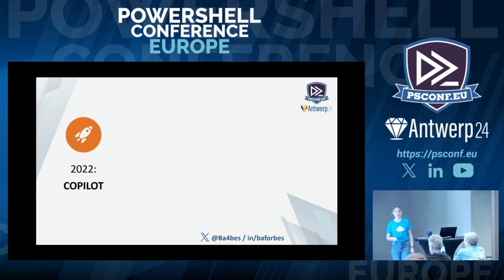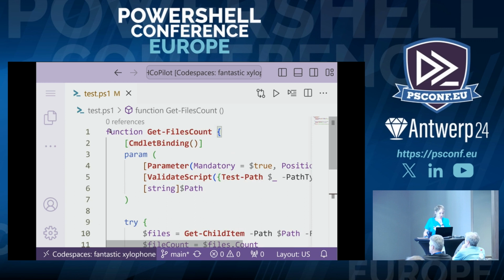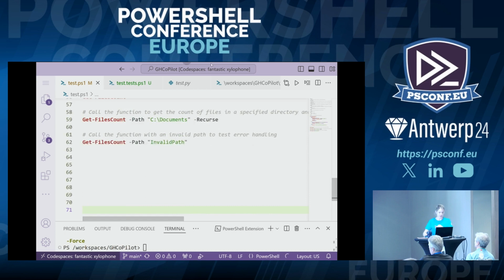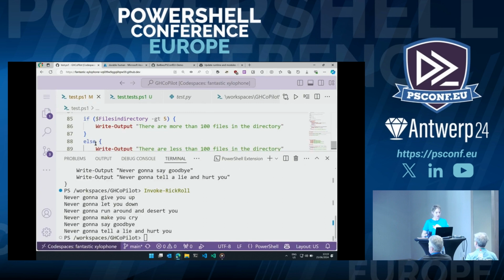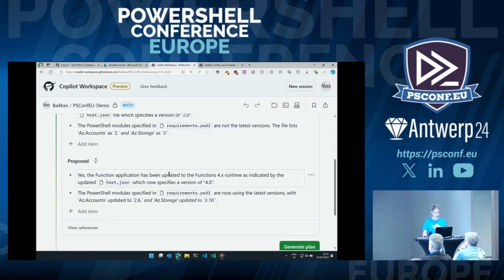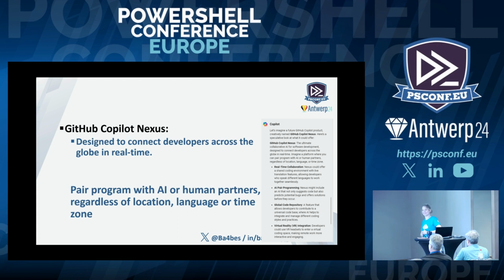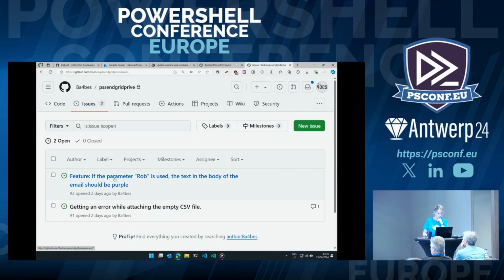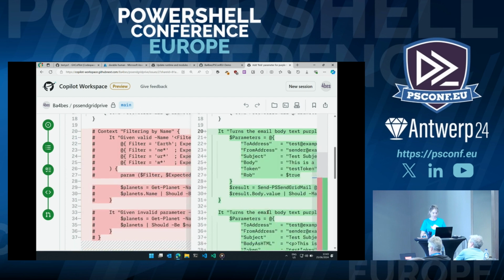GitHub Copilot and PowerShell - Barbara Forbes - PSConfEU 2024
Barbara Forbes, the Azure Technical Lead at OGD in the Netherlands, discusses GitHub Copilot and its application with PowerShell. She introduces herself and explains the history of GitHub Copilot, its launch in 2022 as an extension for Visual Studio Code, and the addition of Copilot Chat in 2023. Copilot is an AI pair programmer designed to predict and assist in writing code, especially useful for complex scripting languages like PowerShell.

Barbara demonstrates how GitHub Copilot can generate code efficiently by asking Copilot to create a function to count files in a directory. She showcases how Copilot suggests code, handles errors, and even generates test code. Barbara highlights the benefits and efficiencies gained from using Copilot, emphasizing that while it offers significant time-saving advantages, developers still remain responsible for the code they produce.

She delves into the pricing structures of GitHub Copilot for personal, team, and enterprise use, noting that verified students, teachers, and open-source maintainers can access Copilot for free. Barbara also explores the new feature, Copilot Workspace, currently in private preview. This feature allows developers to work within a shared coding environment, creating plans, making changes, and generating pull requests efficiently.

Barbara engages in a discussion, answering questions about the data context in which Copilot works, the differentiation between Copilot and other tools like Kodium, and the privacy and security aspects related to input data. She also showcases a live demonstration of Copilot suggesting improvements to a PowerShell script, showcasing how the tool enhances coding productivity.

In the interactive session, Barbara solicits audience questions and feedback, encouraging further exploration of GitHub Copilot's capabilities. She concludes the session by inviting further engagement and Q&A, expressing her enthusiasm for the innovative features of GitHub Copilot and its potential future developments.

Chapters:
00:00:00 GitHub Copilot and PowerShell - Barbara Forbes - PSConfEU 2024
00:00:11 Introduction to GitHub Copilot and PowerShell Integration
00:10:43 Evolution of GitHub Copilot: A Trip Down Memory Lane
00:27:36 Exploring Copilot Workspace: Revolutionizing Code Collaboration
00:37:53 Testing GitHub Copilot's Functionality with PowerShell
00:41:03 GitHub Copilot's Ability to Understand and Modify Code